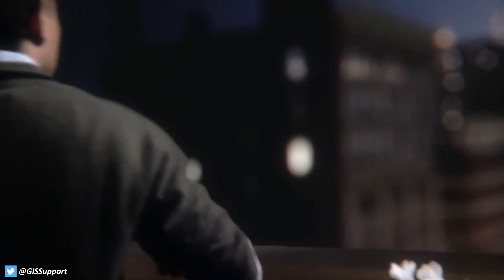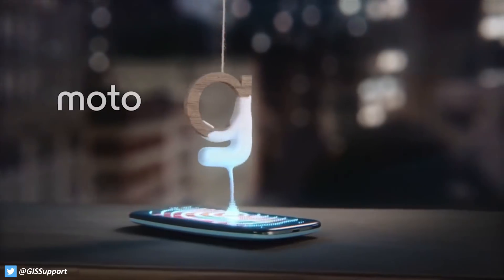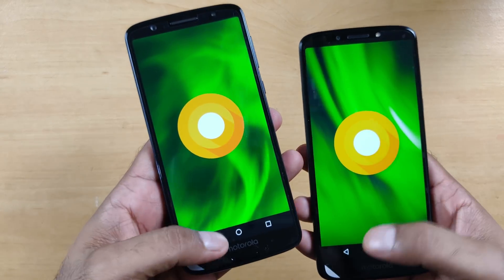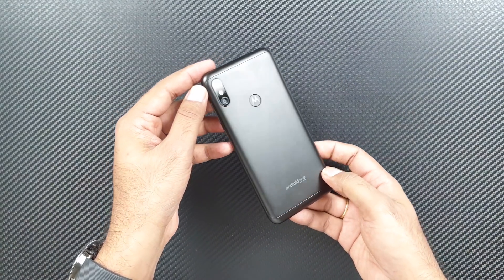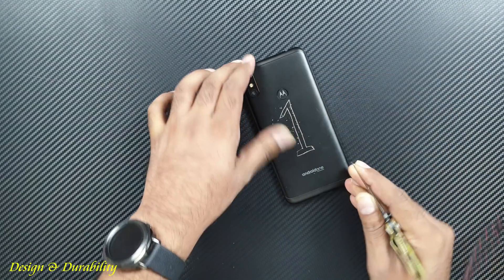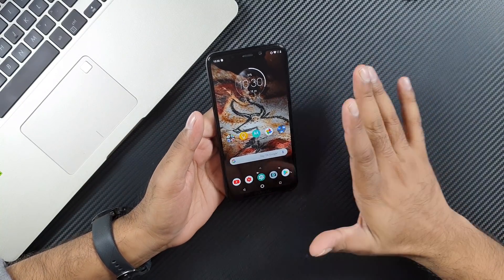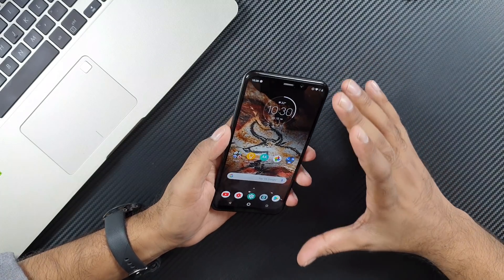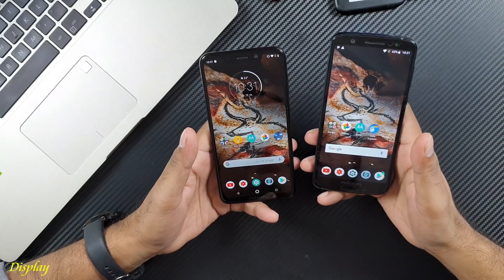Motorola Moto One Power Review after Usage with Pros & Cons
motorolaonepower android review Here is the full review of motorola one power after usage, See all the features pros and cons of this android one device.